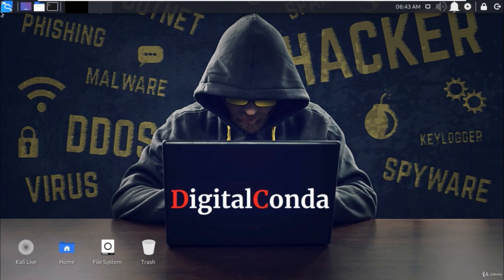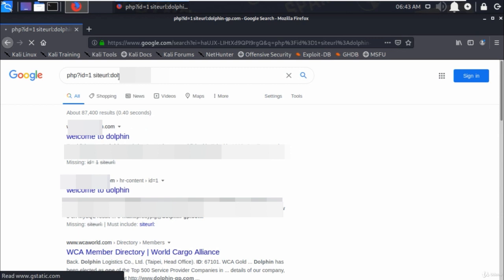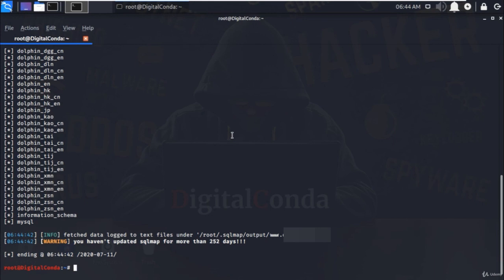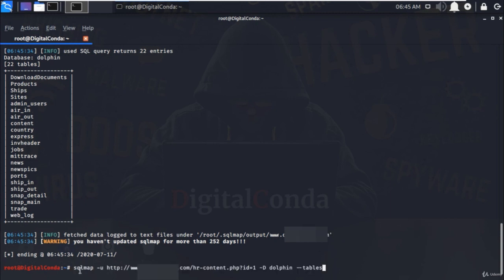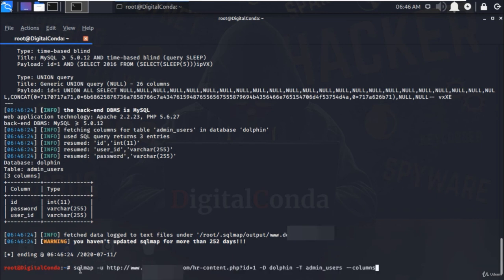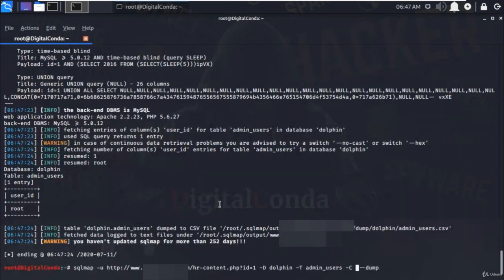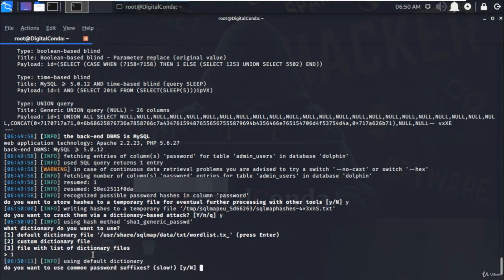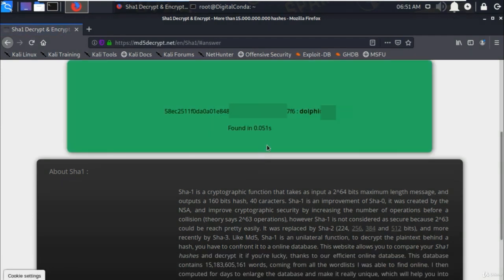How to Check a Website is Vulnerable (22) ?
Ethical Hacking and Penetration Testing 100% Practical Course.
Hack Severs, Networks, Mobile Devices, Wi-Fi Like Black Hackers